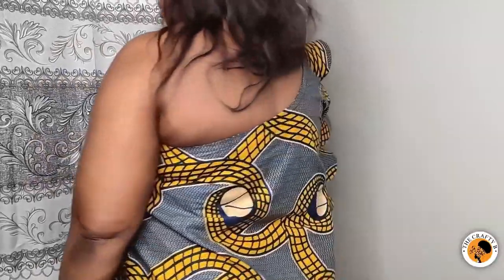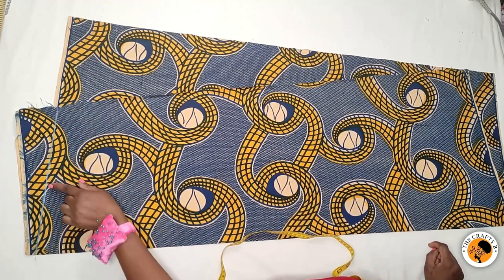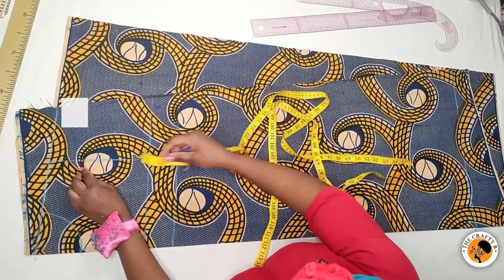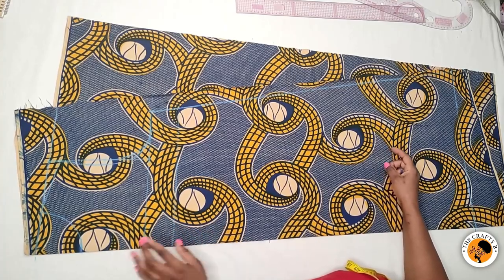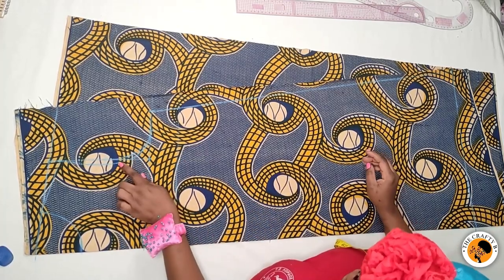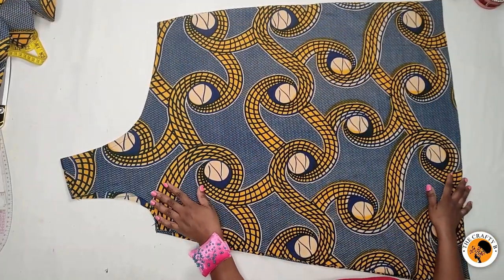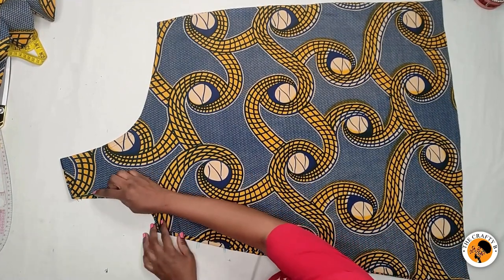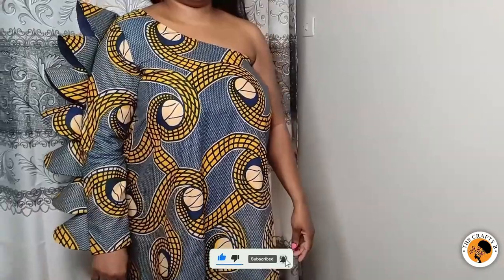Circular Mono Strap Dress with Exaggerated Sleeve Tutorial | Cutting & Sewing